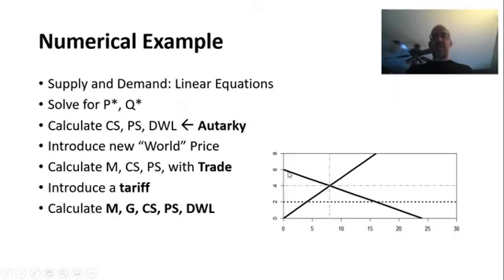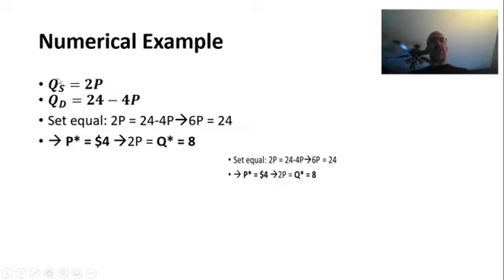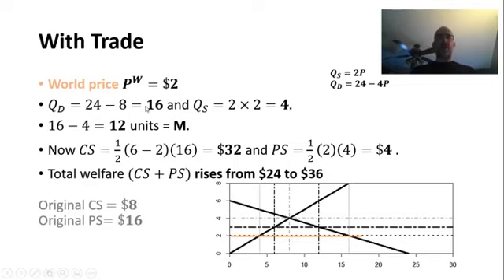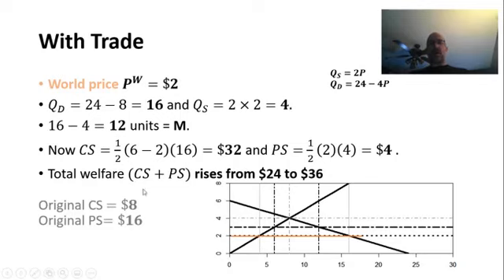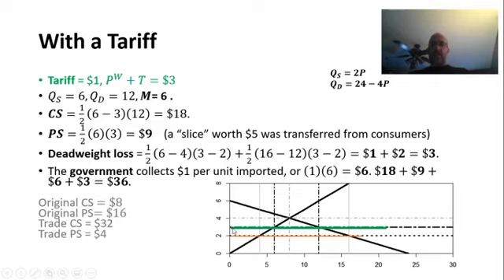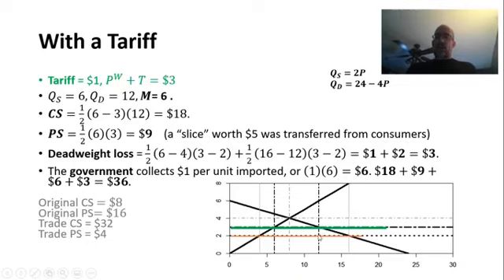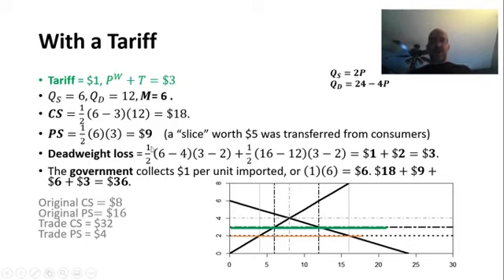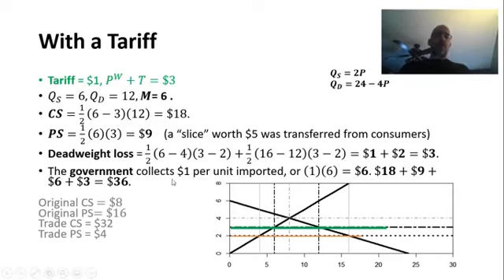International Trade: Mathematical Analysis of Welfare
This example takes linear Supply and Demand equations and solves for P* and Q*, as well as Consumer and Producer Surplus for a country under autarky. Introducing a lower world price, the country's imports and new CS and PS are calculated. Consumers clearly gain, and producers are worse off. Introducing a tariff results in lower CS and higher PS, as well as Deadweight Loss and Government Revenue--all of which can be numerically calculated using geometry.